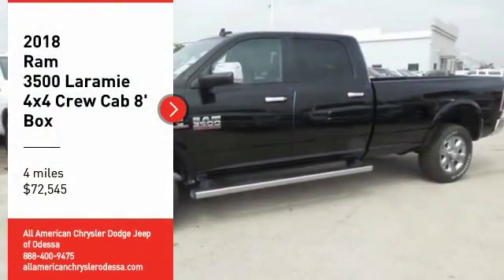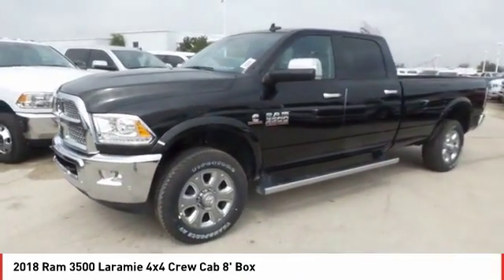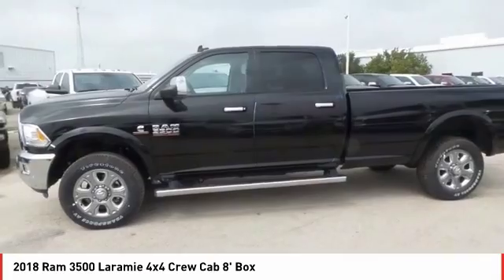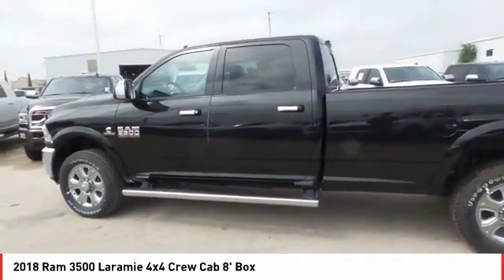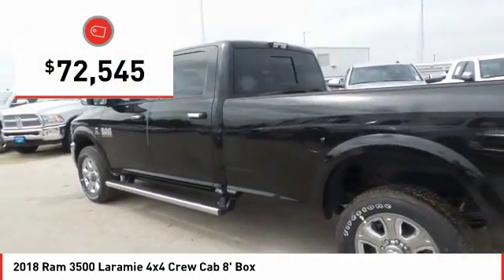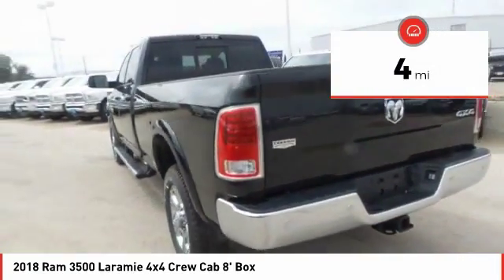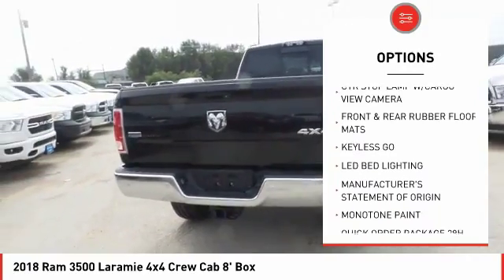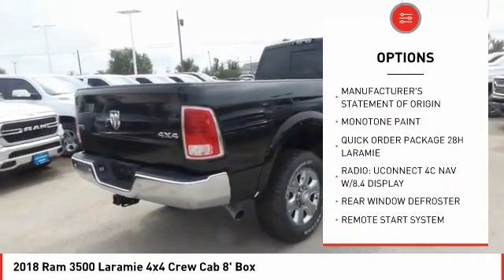2018 Ram 3500 Odessa TX JG361426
2018 Ram 3500 Laramie 4x4 Crew Cab 8' Box

Heated/Cooled Leather Seats, NAV, Turbo, Bed Liner, 4x4, Tow Hitch, KEYLESS-GO, CHROME TUBULAR SIDE STEPS, TRANSMISSION: 6-SPEED AUTOMATIC AISIN... SPRAY IN BEDLINER. Laramie trim, Brilliant Black Crystal Pearl Coat exterior. READ MORE! KEY FEATURES INCLUDE Leather Seats, 4x4, Heated Driver Seat, Cooled Driver Seat, Back-Up Camera, Trailer Hitch, Dual Zone A/C, Heated Seats, Heated Leather Seats, Heated/Cooled Seats Privacy Glass, Steering Wheel Controls, Child Safety Locks, Heated Mirrors, Electronic Stability Control. OPTION PACKAGES ENGINE: 6.7L I6 CUMMINS TURBO DIESEL Cummins Turbo Diesel Badge, GVWR: 12,300 lbs, Current Generation Engine Controller, Diesel Exhaust Brake, Selective Catalytic Reduction (Urea), RAM Active Air, TRANSMISSION: 6-SPEED AUTOMATIC AISIN AS69RC HD 3.42 Axle Ratio, Transmission Oil Cooler, WHEELS: 20 X 8.0 PAINTED ALUM W/CHROME INSERTS Tires: LT285/60R20E OWL On/Off Road, RADIO: UCONNECT 4C NAV W/8.4 DISPLAY SiriusXM Travel Link, 5-Year SiriusXM Travel Link Service, 5-Year SiriusXM Traffic Service, 1-Year SiriusXM Guardian Trial, HD Radio, Media Hub (2 USB, AUX), SiriusXM Traffic Plus, GPS Navigation, CHROME TUBULAR SIDE STEPS, SPRAY IN BEDLINER, KEYLESS-GO Remote Proximity Keyless Entry, REMOTE START SYSTEM. VEHICLE REVIEWS KBB.com explains When it comes to ability BUY FROM AN AWARD WINNING DEALER Call us up or stop on by! Let's face it: the car buying experience is a big decision. That is why the sales family at All American Chrysler Jeep Dodge of Odessa strives to a hassle free customer experience. Feel free to browse our new and pre-owned inventories of Chrysler, Dodge and Jeep vehicles. Our full service dealership is located in Odessa, TX, and we strive for every customer to leave satisfied! Plus TT&L and fees. Price contains all applicable dealer incentives and non-limited factory rebates. You may qualify for additional rebates; see dealer for details.br